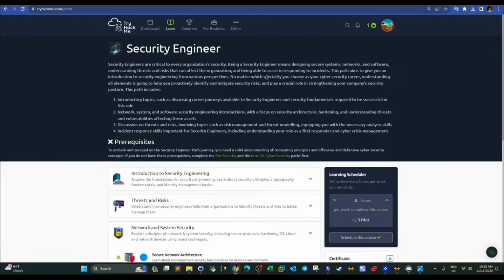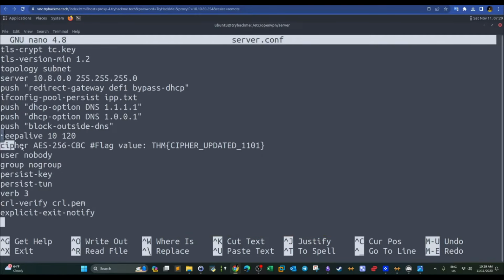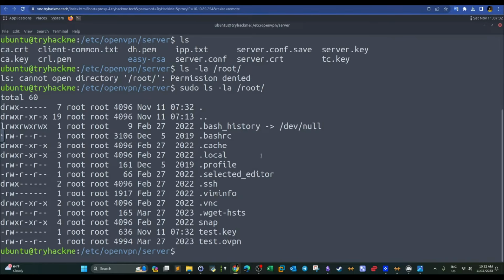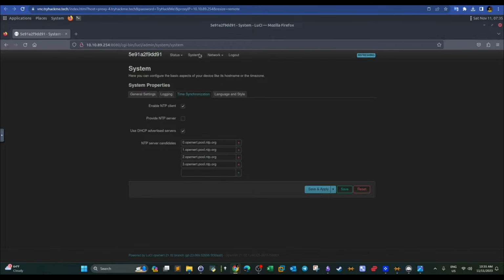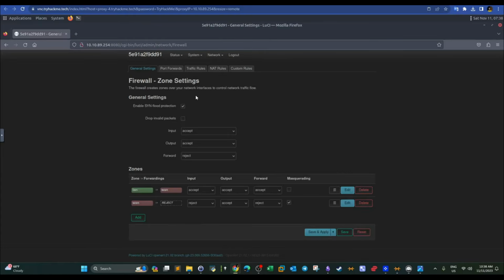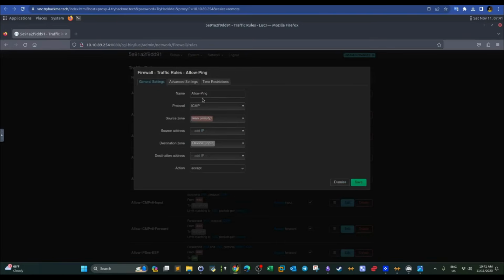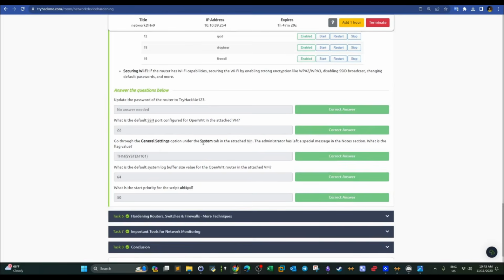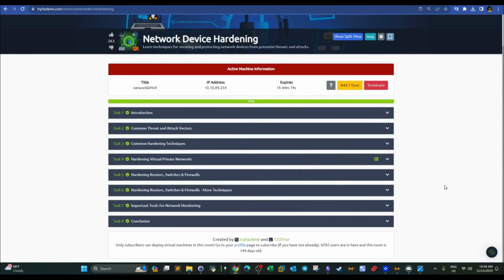Router and VPN Security | TryHackMe Network Device Hardening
In this video walk-through, we covered OpenVPN security by configuring strong encryption cyphers, setting secure hashing for authentication and implementing Perfect Forward Secrecy. On the other end, we configured basic security settings for routers such as logging, firewall and traffic rules, port forwarding, SSH and changing default credentials. This was part of TryHackMe security engineer track.